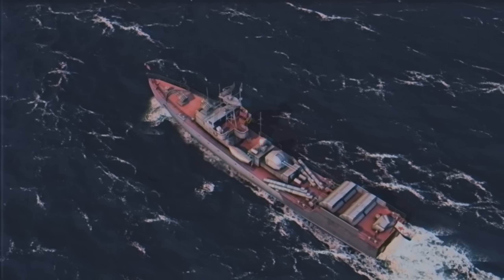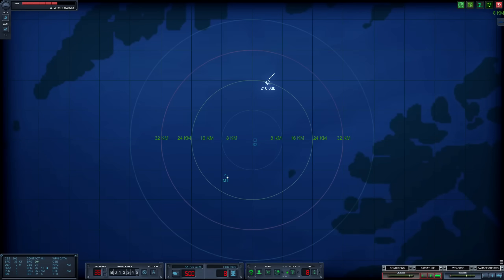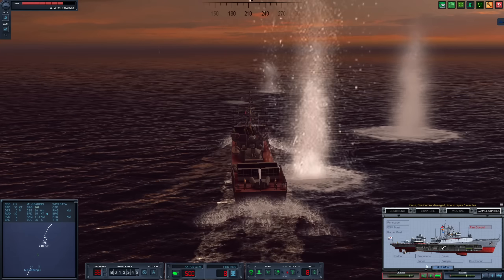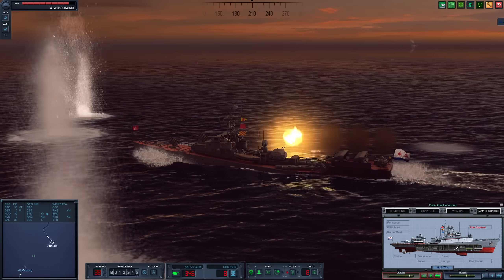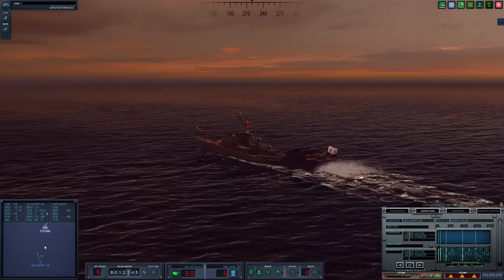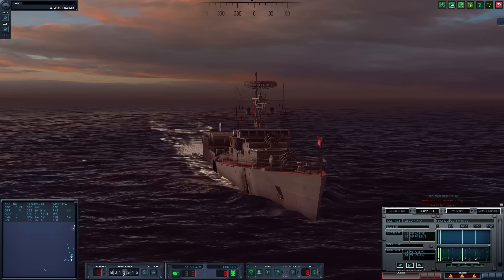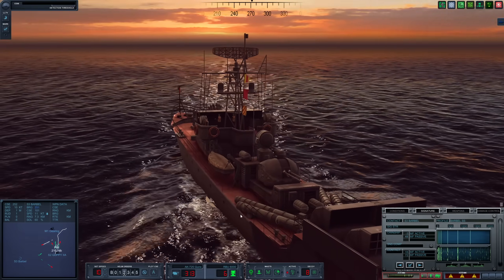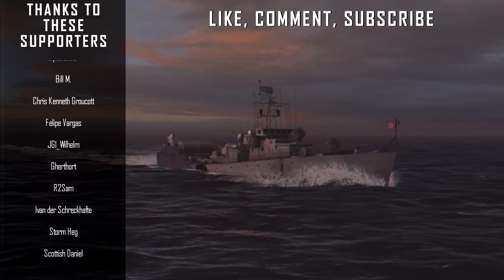Poti Class Corvette Defies the Odds || Cold Waters Surface Combat